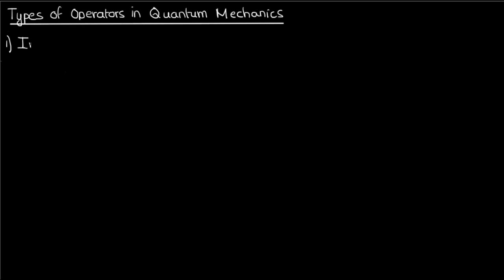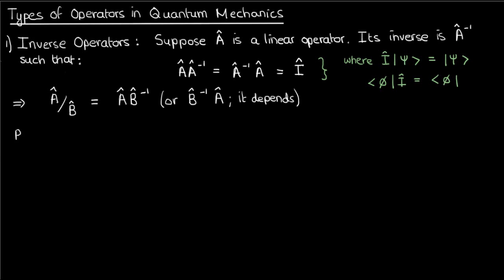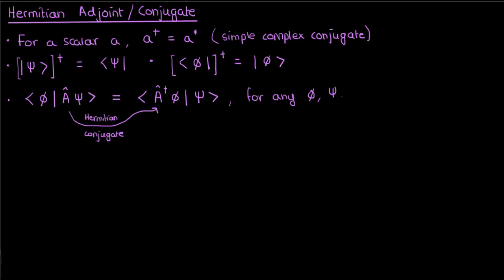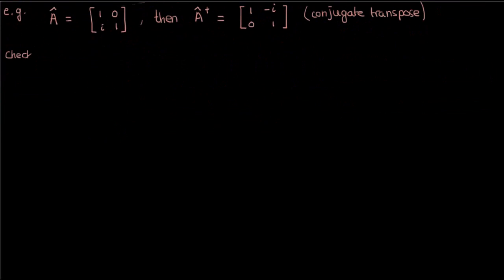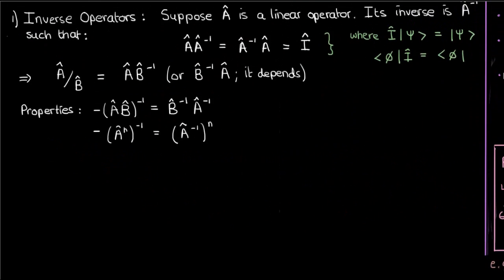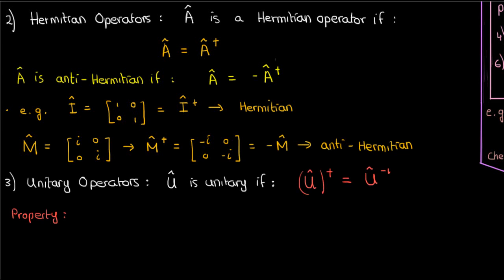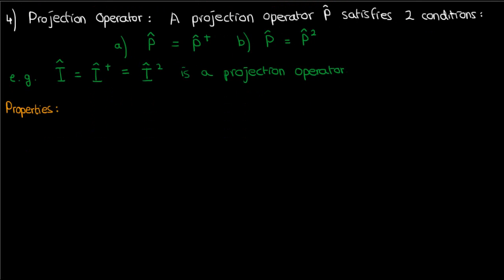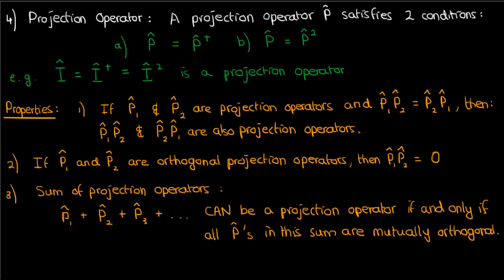Quantum Mechanics: Examples of Operators | Hermitian, Unitary etc.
In this video, I describe 4 types of important operators in Quantum Mechanics, which include the Inverse, Hermitian, Unitary, and Projection Operators. I also give examples of the latter three and describe the properties of all these operators.

Hermitian Operators in particular are important, for they correspond to physically measurable variables in Quantum Mechanics (we'll learn more about those later in the series).

Prereqs: First 6 videos of my Quantum Mech playlist (these videos represent just the introductory math necessary for QM)